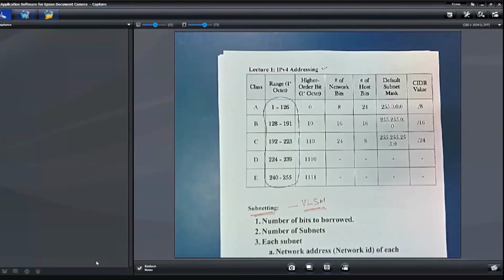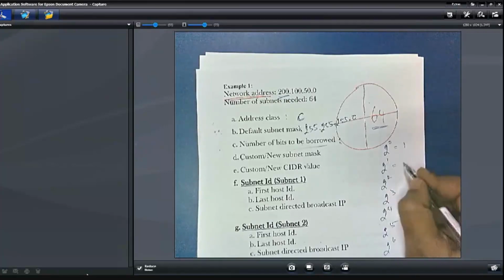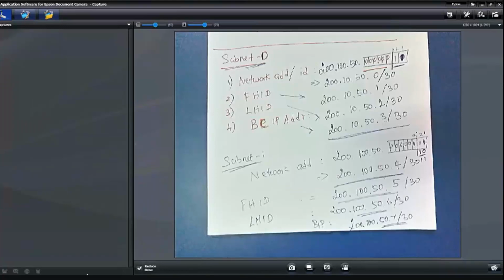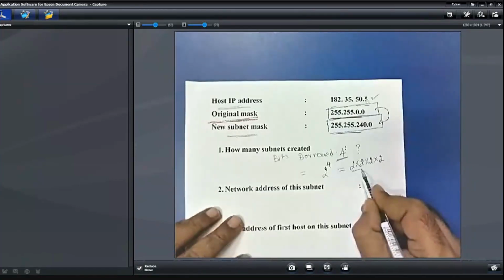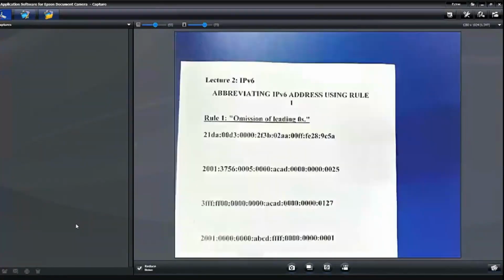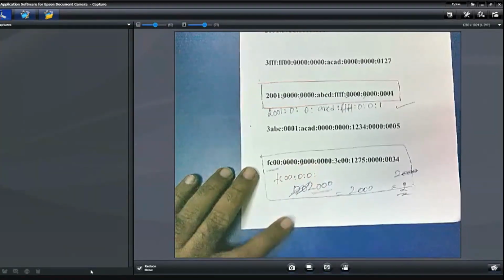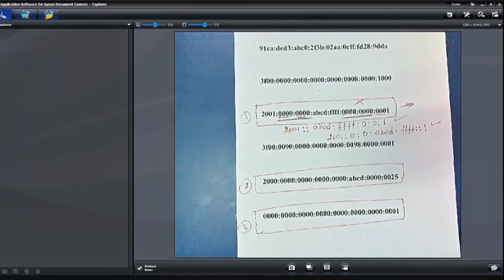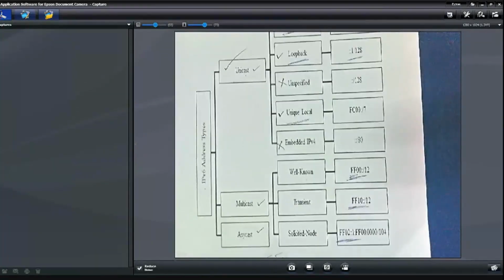Introduction to Routing and Switching - Revision - Part1